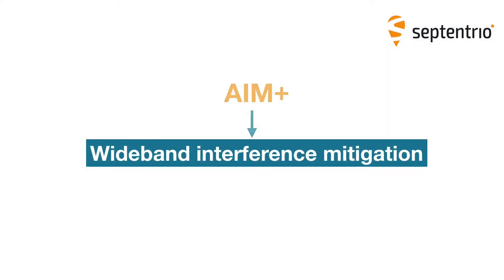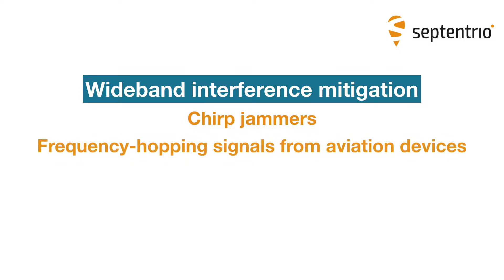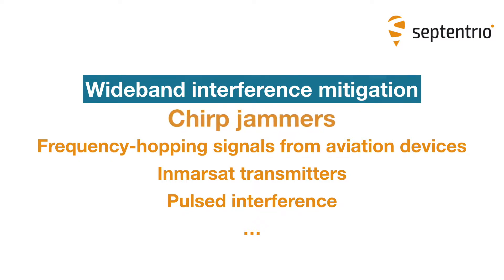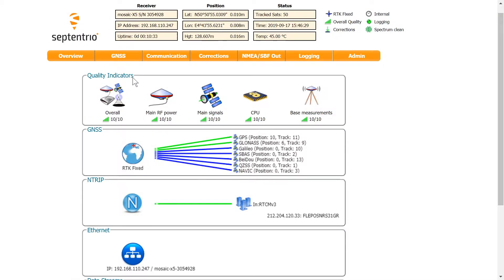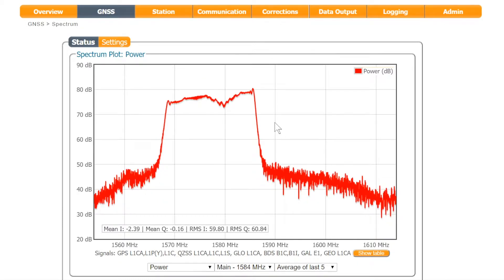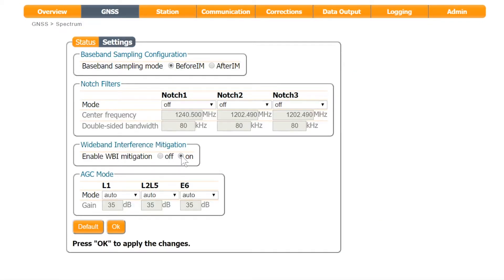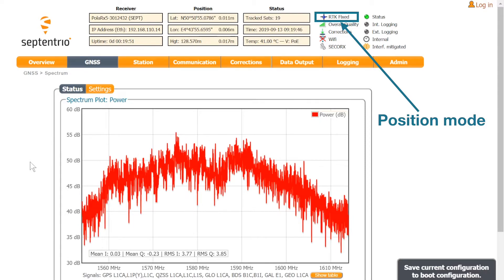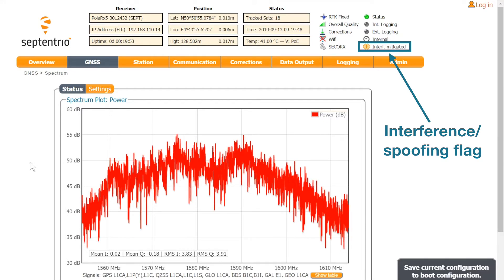How to activate Wideband Interference Mitigation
GPS/GNSS jammers, e.g. chirp jammers, can induce complex types of
interference and possibly pose a real threat to positioning accuracy. Learn how to activate the Wideband Interference Mitigation system of your Septentrio receiver to counter this.